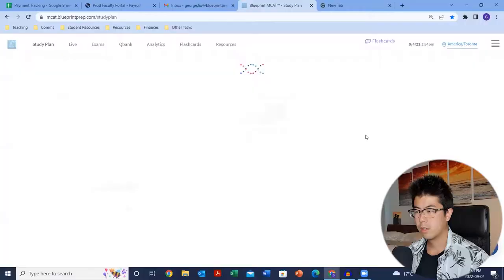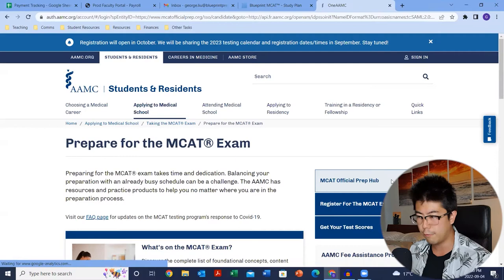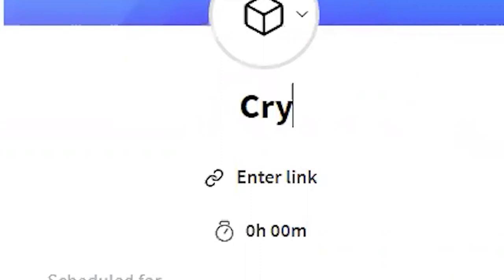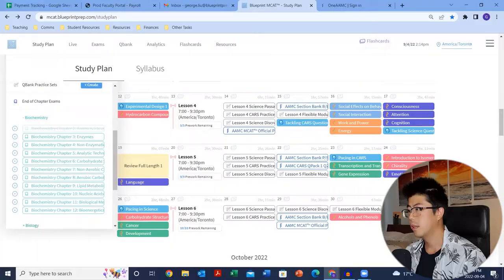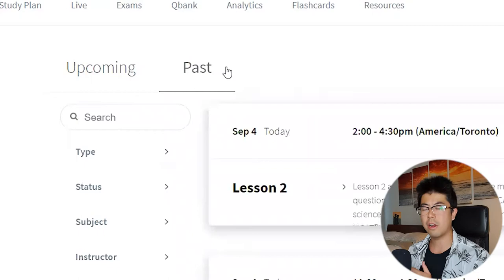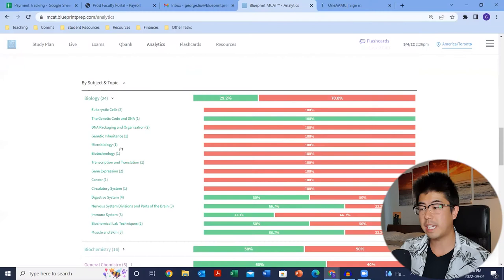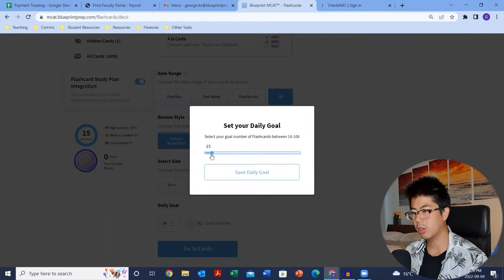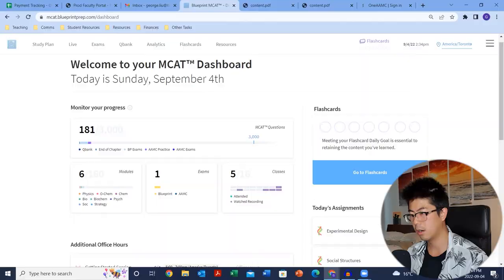Making the Most of Your Blueprint MCAT Student Account (+ Tips, Tricks, and Recommendations)!!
There are soooo many awesome features in your Blueprint MCAT Student Account... where do you even start??

This video walks you through all the different tabs of your student portal, plus some specific tips and tricks provided by a Blueprint MCAT instructor!

0:07 - Messaging the Student Success Team (AAMC access, account problems, etc.)
0:25 - Study Plan (overview, moving things around, and recommendations)
1:30 - Lesson button (joining the class, handouts, mandatory modules)
2:14 - Completing modules/homework (Blueprint vs AAMC materials)
2:55 - 8:57 Adding things to your Study Plan (all dropdown menus in the "+" tab)
5:01 - Custom Assignments
5:43 - Creating QBank Practice Sets (how-to & recommendations)
7:39 - End of Chapter (EOC) Exams
8:57 - Syllabus
10:03 - "Live" tab (upcoming sessions, office hours, recordings)
11:17 - "Exams" tab
11:32 - "Qbank" tab
11:55 - "Analytics" tab (what everything means & recommendations)
14:34 - "Flashcards" tab (how to set it up, when to use it, & recommendations)
16:35 - "Resources" tab (finding relevant modules, useful files, etc.)
17:42 - Blueprint Dashboard

As always, if you have any questions, please don't hesitate to reach out!

Some things that might help you study!!
Ergonomic Chair
Noise Cancelling Headphones
Phone Jails
Sunlight Alarm Clock